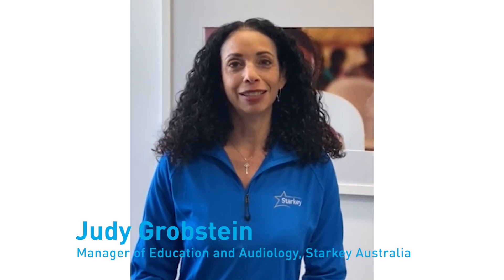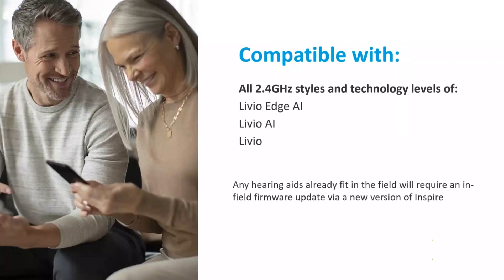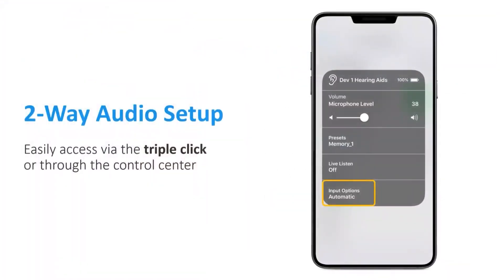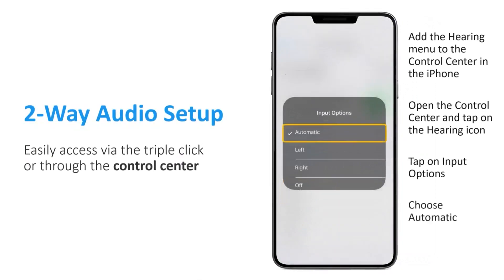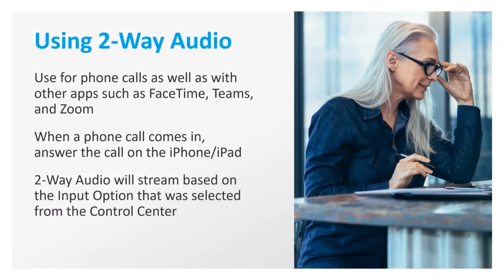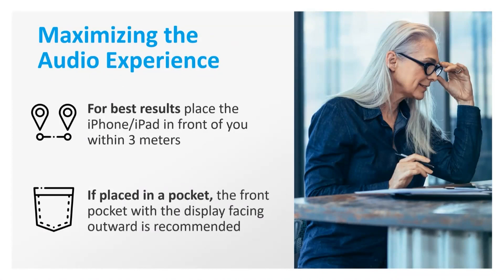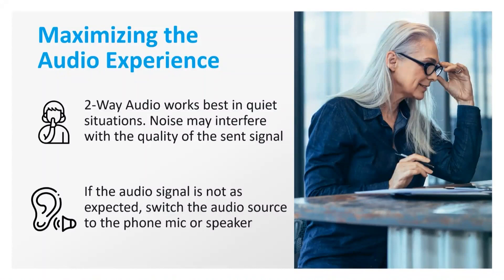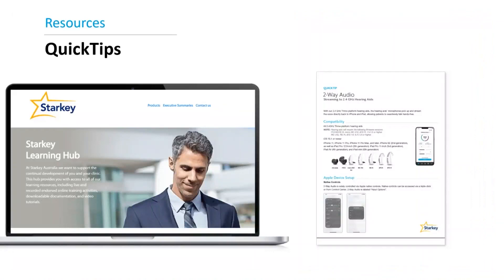Starkey At A Glance 2021 - 2-Way Audio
This video from our Starkey At A Glance series covers our new 2-Way Audio feature, which allows the hearing aid microphones to pick up and stream voices directly back to an iPhone or iPad, allowing patients to seamlessly talk hands-free. Starkey Australia’s Manager of Education and Audiology, Judy Grobstein, takes you through the key features and benefits of 2-Way Audio.